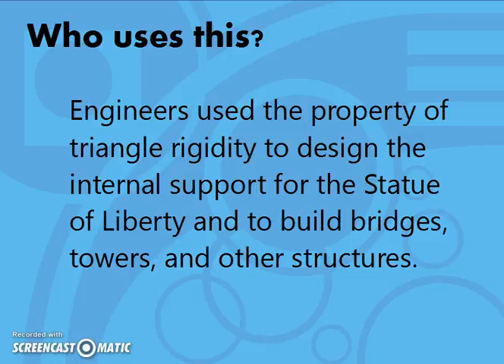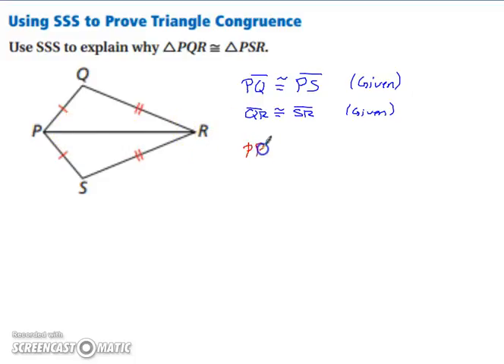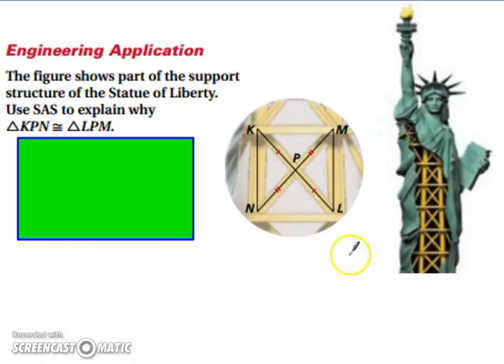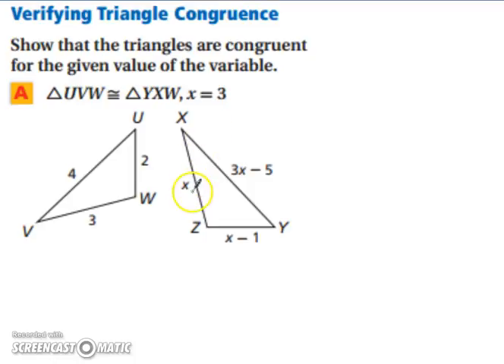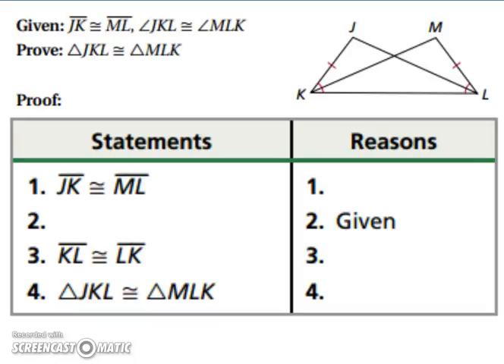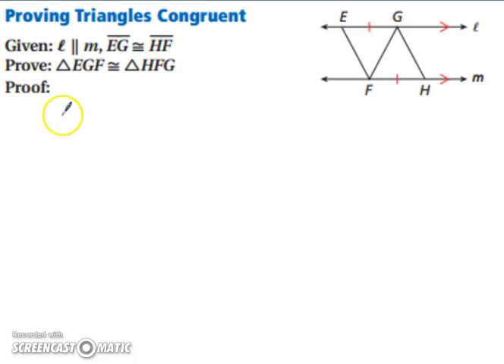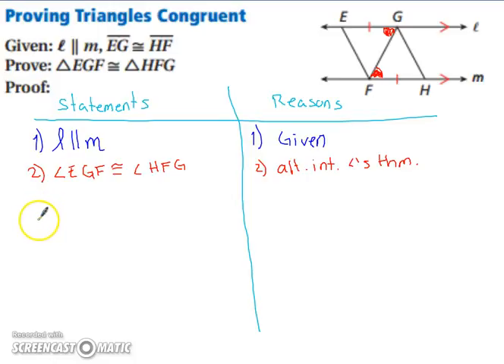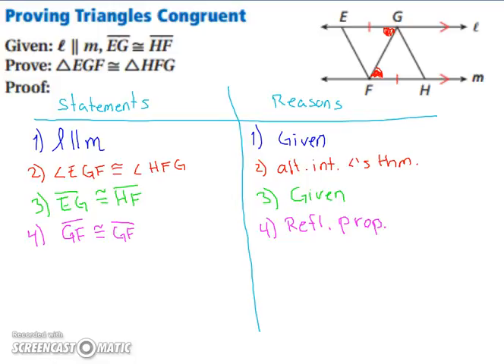Triangle Congruence, SSS and SAS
Information from the 2007 HOLT Geometry Book is used in this video.